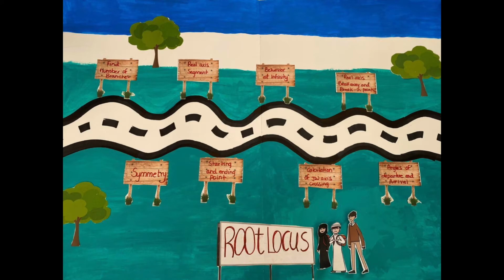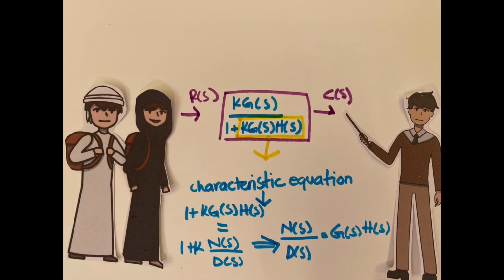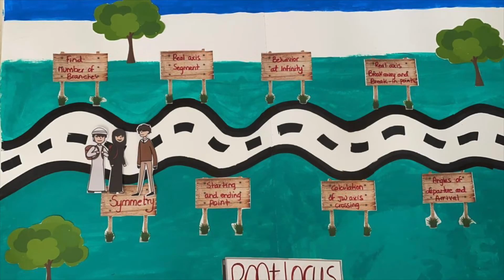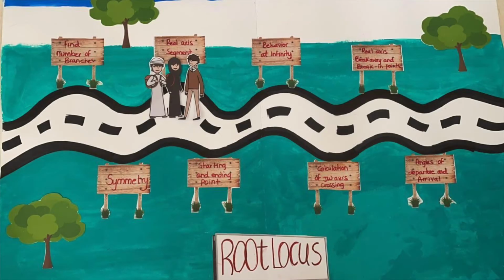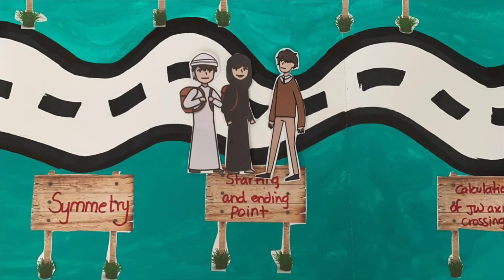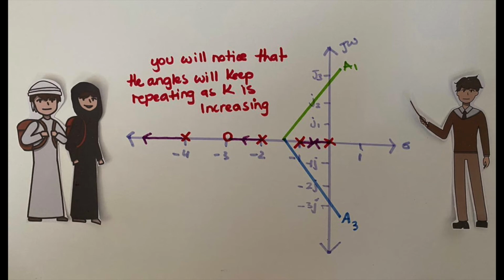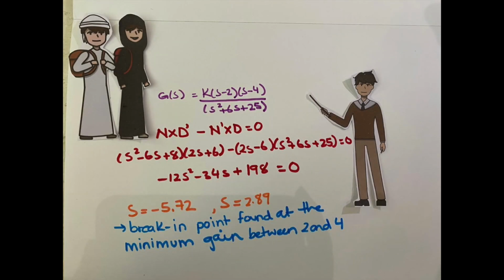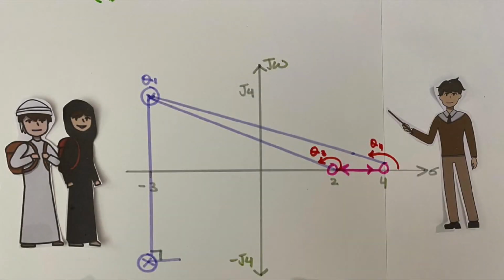System dynamics and control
This video is developed in a unique way to understand and to learn root locus in less than 5 minutes